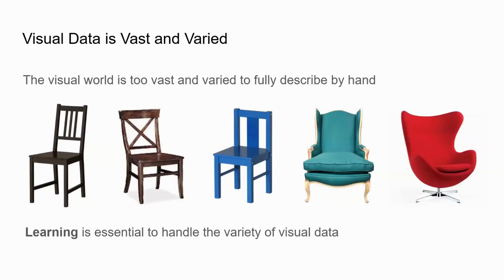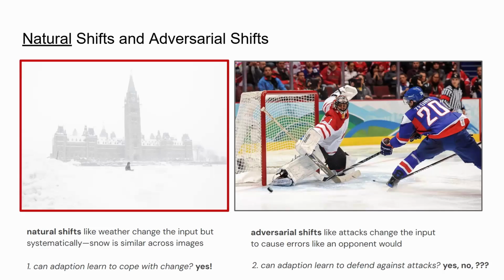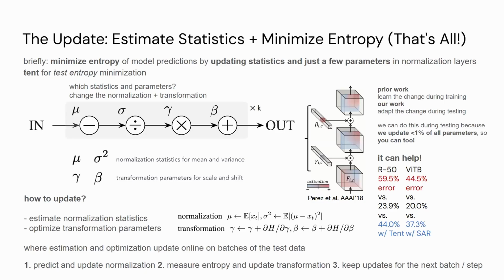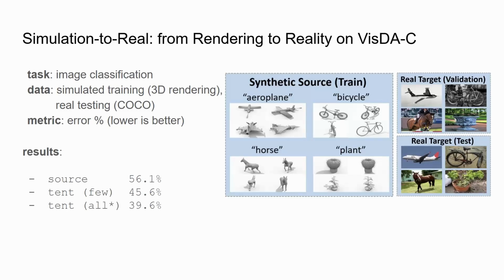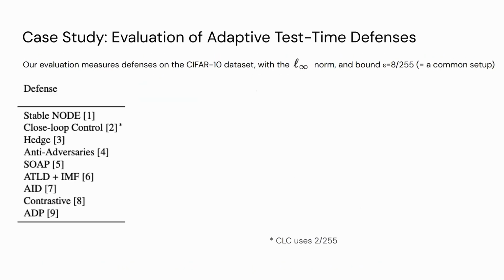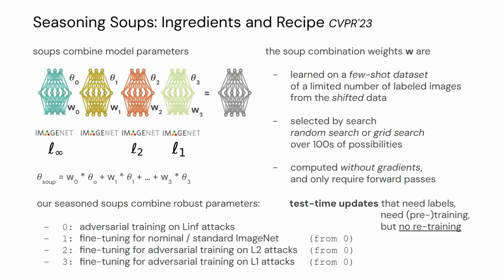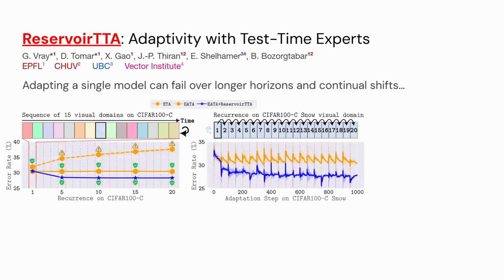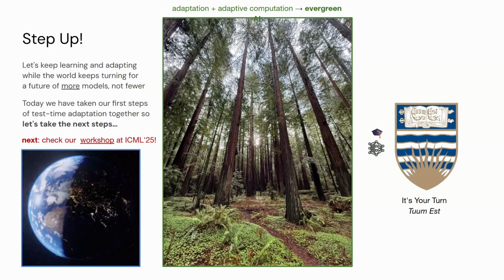AI Seminar 2025: Test-Time Updates: Next Steps for Robust and Efficient Vision, Evan Shelhamer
Abstract:
Learning from data is essential for state-of-the-art vision, but learning once may not be enough. When the data shifts between training and testing the accuracy of predictions can degrade. The problem is that the data changes, but our systems remain the same. Does it have to stay this way? In this talk we will examine how visual recognition can adapt and generalize to new and different data during testing. We will cover natural shifts, such as image corruptions, to highlight opportunities to update models (by minimizing the entropy of predictions and by mixing parameters) when the data differs. Then we will take a critical look at adversarial shifts with a case study of adaptive defenses. As a last step, we will discuss test-time updates as a kind of multi-modeling—or how to apply multiple models at the same time—and summarize progress on efficiency, uncertainty, and adaptivity by multi-modeling.

Bio:
Evan Shelhamer is an assistant professor at UBC in Vancouver and a CIFAR AI Chair at the Vector Institute. He earned his PhD at UC Berkeley in 2019 advised by Prof. Trevor Darrell. While there he was the lead developer of the Caffe open-source deep learning framework from version 0.1 to 1.0. He then worked at Google DeepMind and Adobe before returning to academia. His research and service have received international awards, including for fully convolutional networks (best paper honorable mention at CVPR'15, test-of-time at CVPR'25), and for Caffe (the Mark Everingham award at ICCV'17, the open-source award at MM'14, and the test-of-time at MM'24). He likes to brew coffee and community, and his latest organizing efforts include the 2nd workshop on test-time adaptation at ICML'25 and the 3rd workshop on machine learning for remote sensing at ICLR'25. He is new to Canada, and welcomes your input and advice as he adapts and makes his own updates.